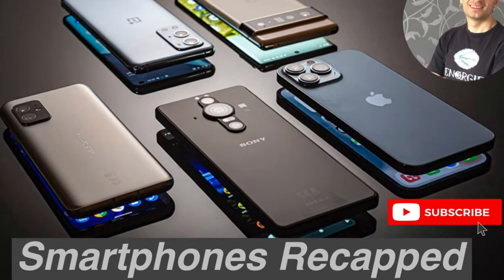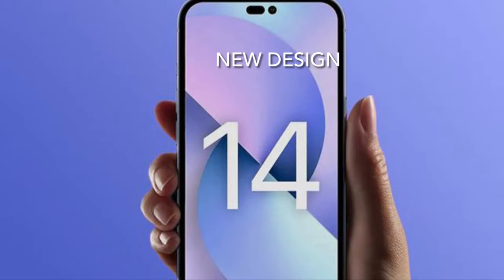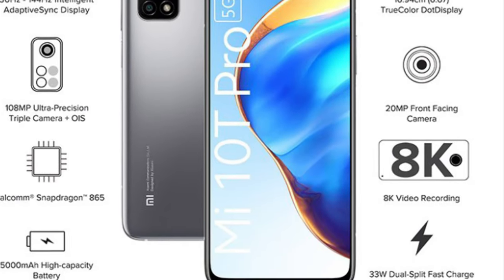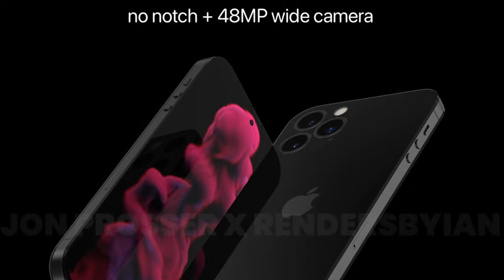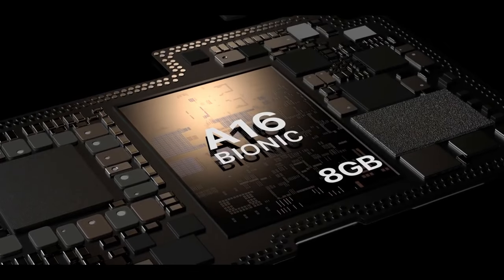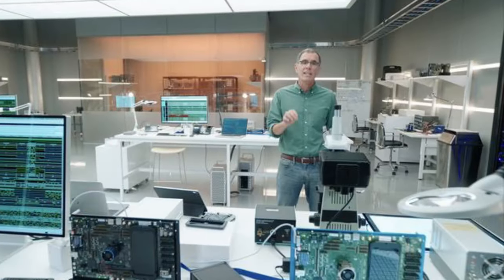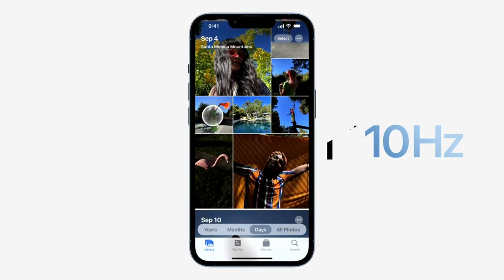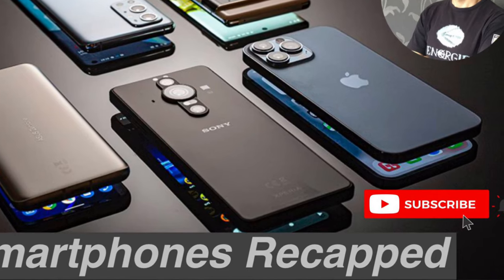iPhone 14Pro Design Finalized:48MP Camera,8K video Recording,A16 Bionic.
iPhone 14Pro Design Finalized:48MP Camera,8K video Recording,A16 Bionic.iPhone 14 latest leaks and rumours.